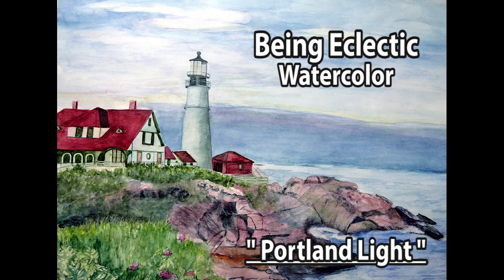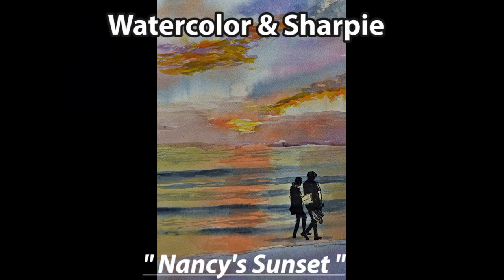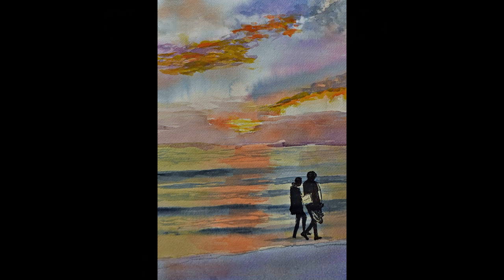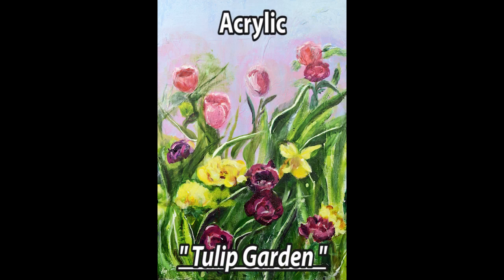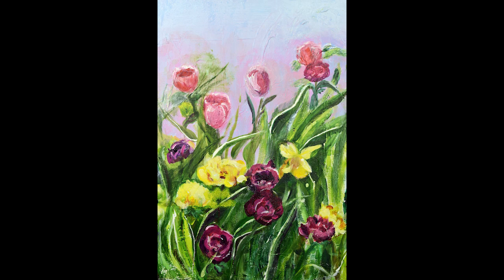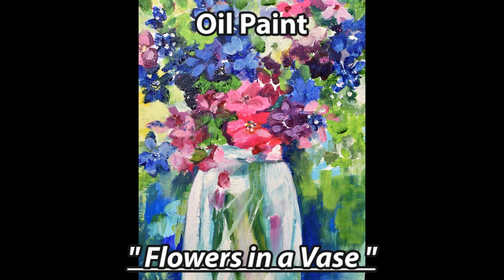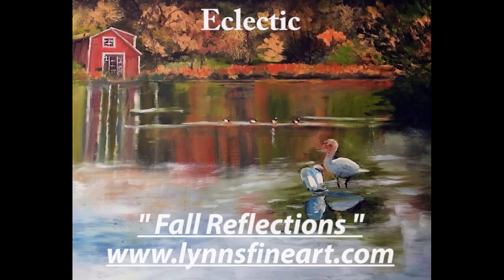Being Eclectic With Art Eases Anxiety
Watercolor, Acrylic and Oil painting art media helps me to focus on both the media and the subject. It actually eases anxiety because my mind is busy figuring out how to use the tools of the media with the subject I've chosen. I have shown examples of images done in these three media and how they allow for different subject matter.